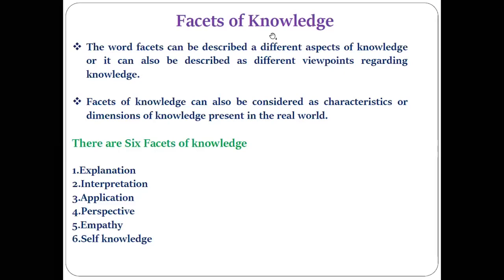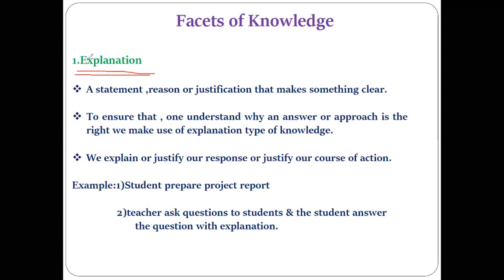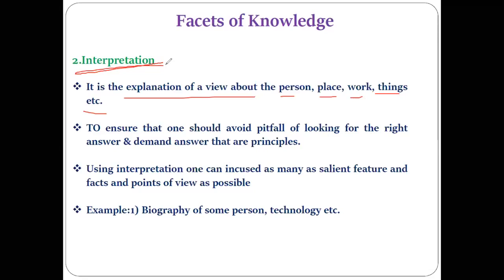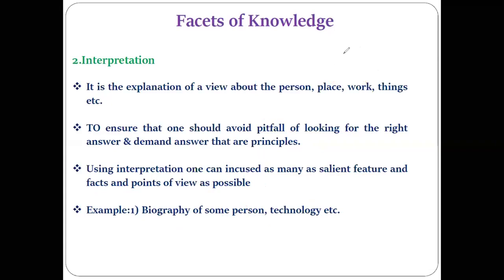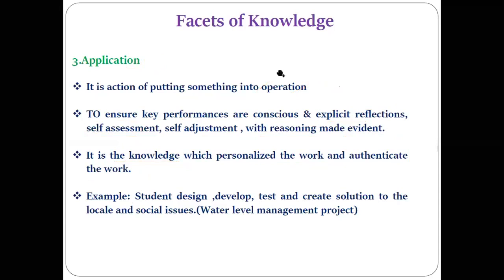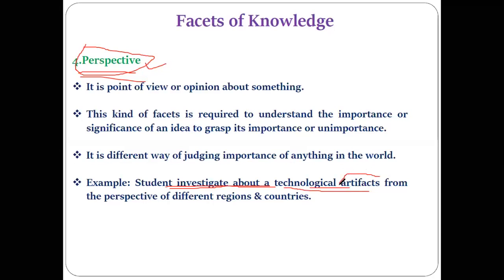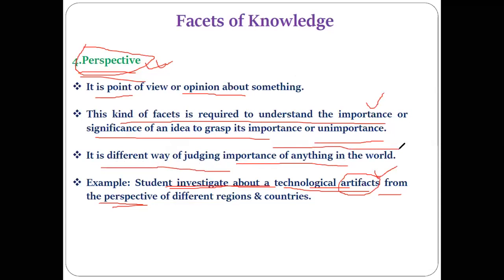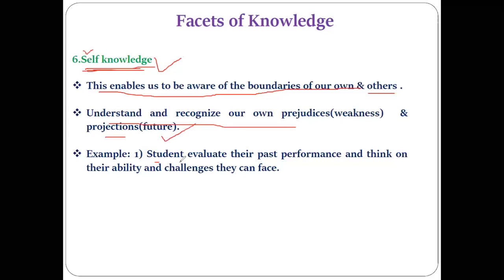Facets of Knowledge In Artificial Intelligence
The word facets can be described a different aspects of knowledge or it can also be described as different viewpoints regarding knowledge.

Facets of knowledge can also be considered as characteristics or dimensions of knowledge present in the real world.

There are Six Facets of knowledge

1.Explanation
2.Interpretation
3.Application
4.Perspective
5.Empathy
6.Self knowledge
1.Explanation

A statement ,reason or justification that makes something clear.

To ensure that , one understand why an answer or approach is the right we make use of explanation type of knowledge.

We explain or justify our response or justify our course of action.

Example:1)Student prepare project report

                 2)teacher ask questions to students & the student answer
                        the question with explanation.
2.Interpretation

It is the explanation of a view about the person, place, work, things etc.

TO ensure that one should avoid pitfall of looking for the right answer & demand answer that are principles.

Using interpretation one can incused as many as salient feature and facts and points of view as possible

Example:1) Biography of some person, technology etc.

3.Application

It is action of putting something into operation

TO ensure key performances are conscious & explicit reflections, self assessment, self adjustment , with reasoning made evident.

It is the knowledge which personalized the work and authenticate the work.

Example: Student design ,develop, test and create solution to the locale and social issues.(Water level management project)

4.Perspective

It is point of view or opinion about something.

This kind of facets is required to understand the importance or significance of an idea to grasp its importance or unimportance.

It is different way of judging importance of anything in the world.

Example: Student investigate about a technological artifacts from the perspective of different regions & countries.
5.Empathy

The ability to understand and share feelings or experience of someone else by imaging what it would be like to be in that persons situation.

This kind of knowledge enable us to develop the ability to see the world from different viewpoints in order to understand the diversity of thoughts and feeling in the world.

Example:1)Student imagine they are as Actor or politician or legend and debate on different issues.
6.Self knowledge

This enables us to be aware of the boundaries of our own & others .

Understand and recognize our own prejudices(weakness)  & projections(future).

Example: 1) Student evaluate their past performance and think on their ability and challenges they can face.